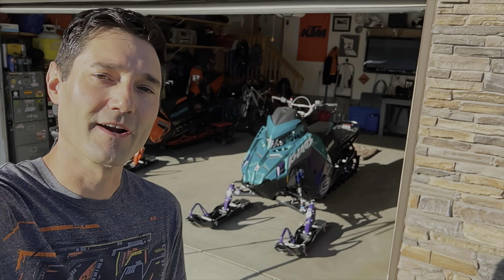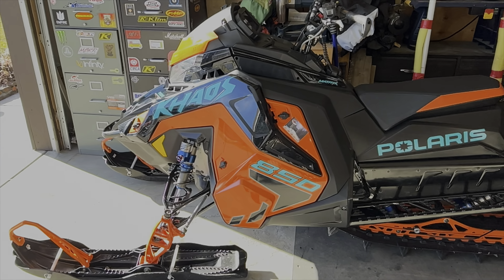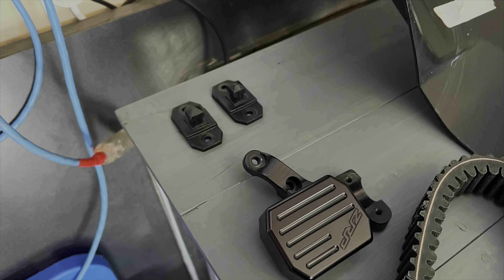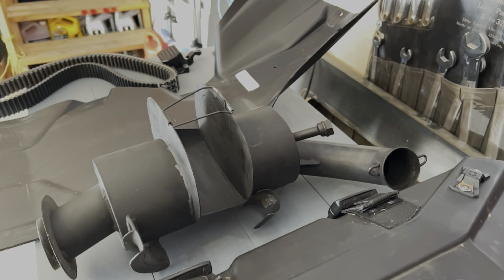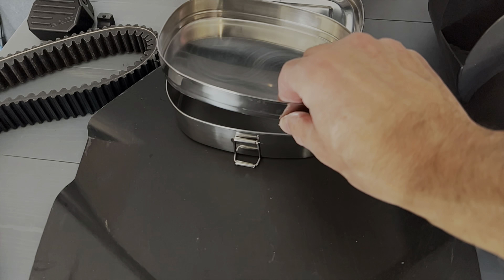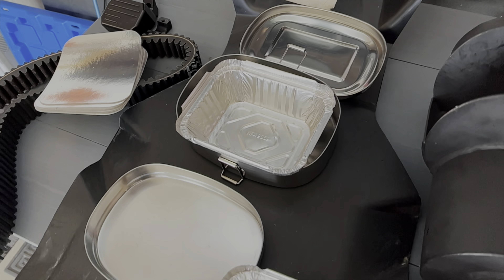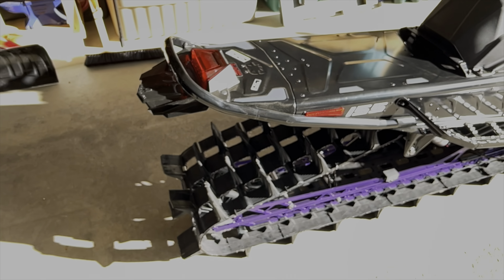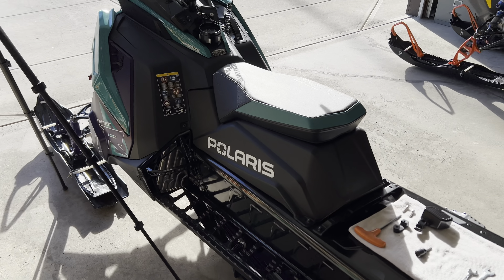Add These Essentials to your Sled before you ride!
Here are my 5 Must - Haves on a new 2024 Polaris 9R Khaos 155 x 325.